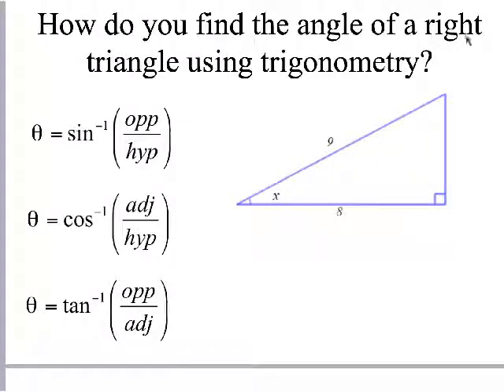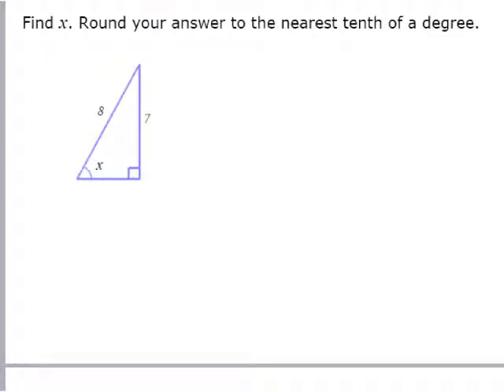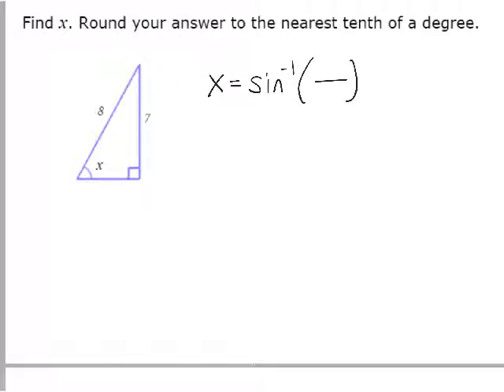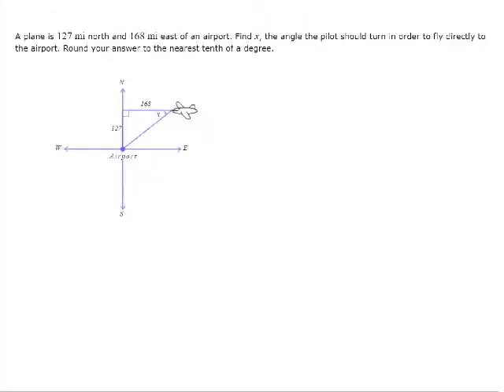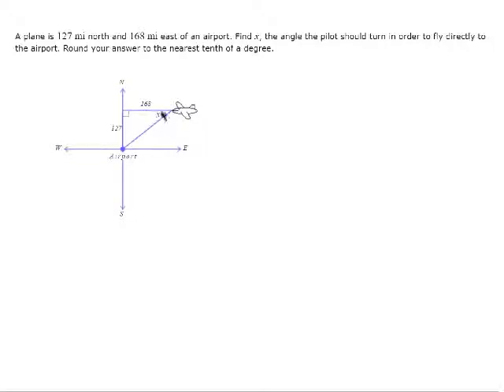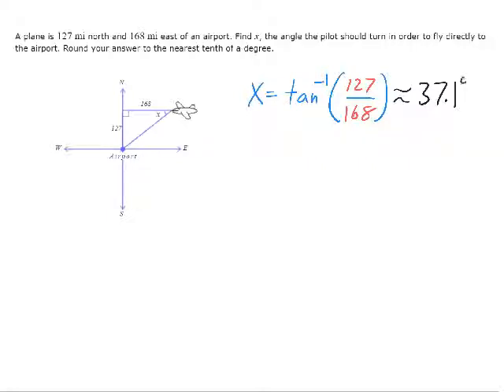Find the Missing Angle of a Right Triangle using Trig